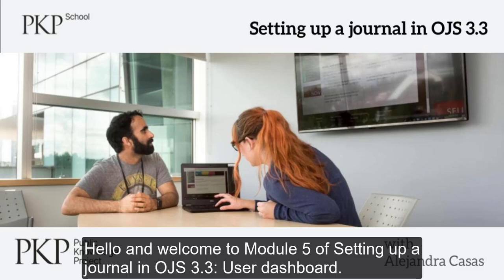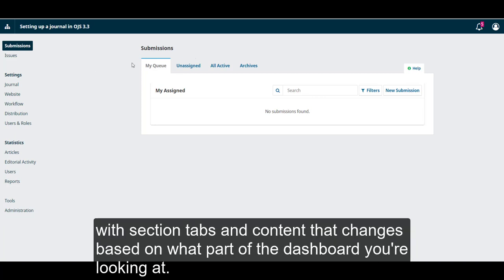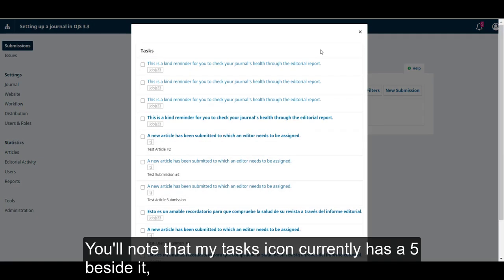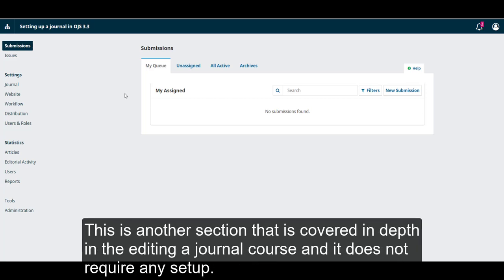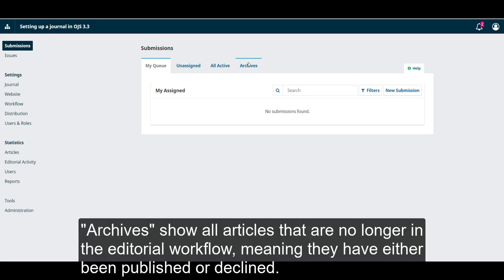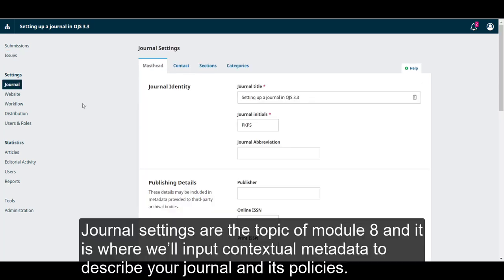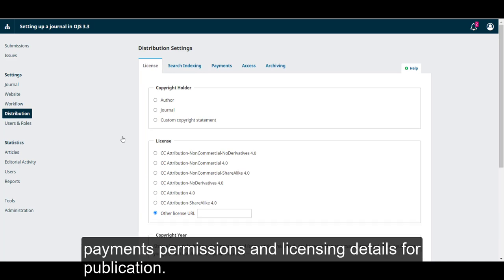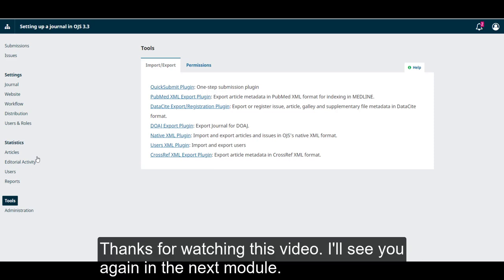Setting up a journal in OJS 3.3. Module 5: User Dashboard